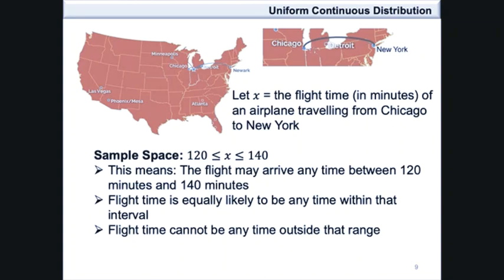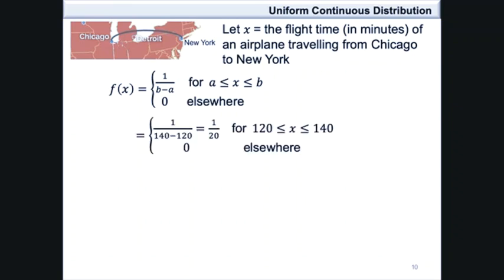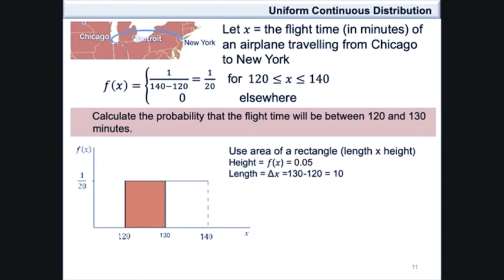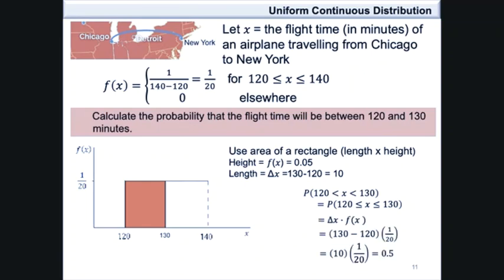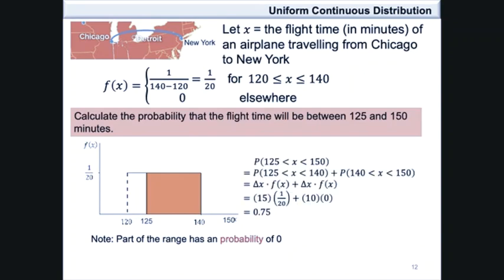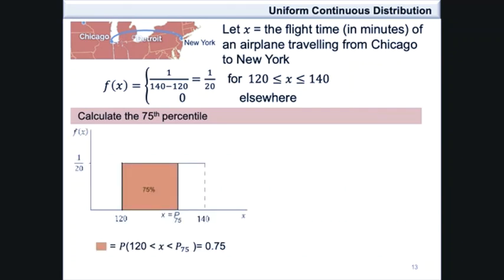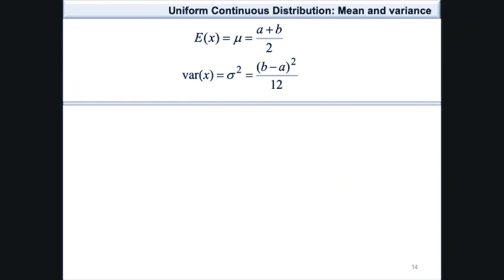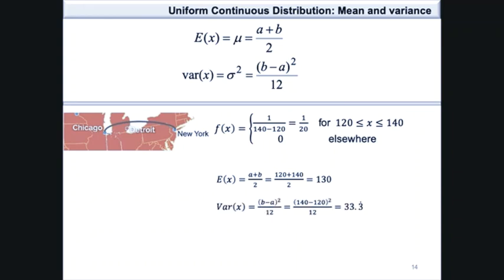Chapter 6: Uniform distribution examples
Uniform distribution examples - probabilities and percentiles.